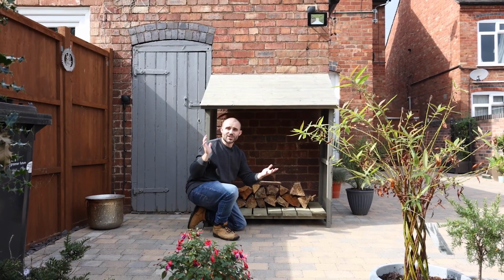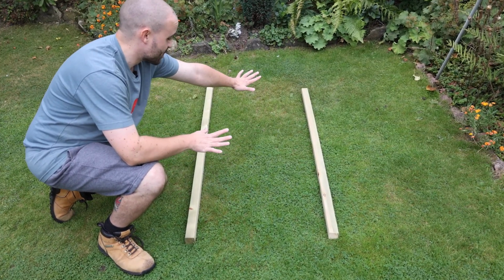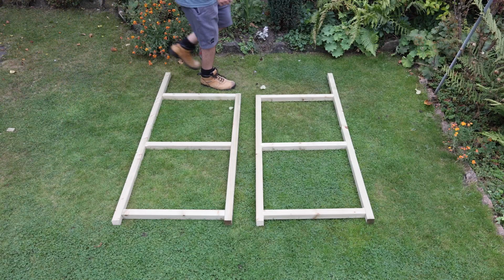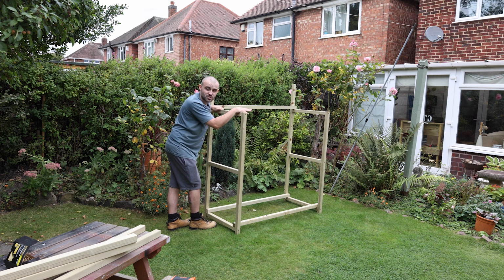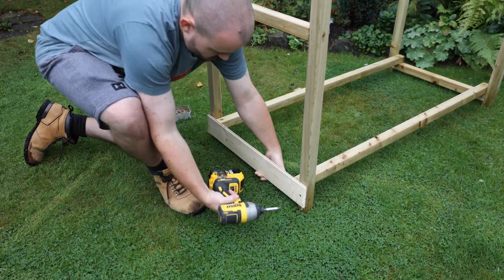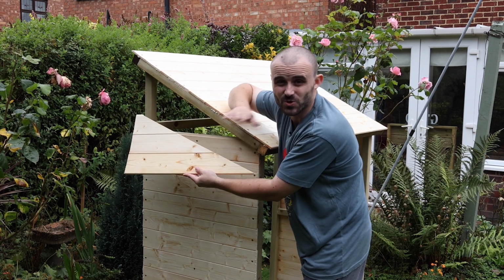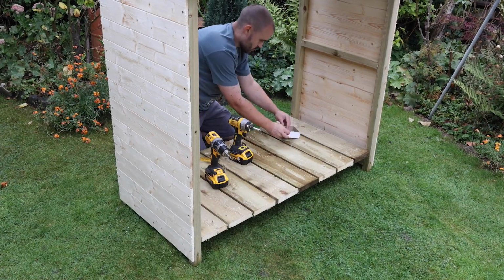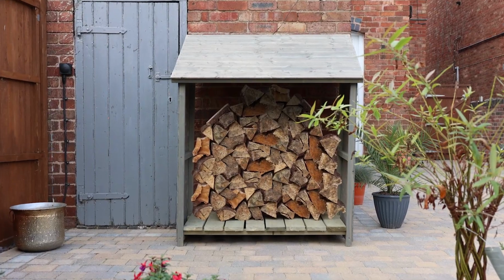How To Make A Log Store - On A Budget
Have you got a log burner? Looking for somewhere to store the logs while they dry? Then you need to make this DIY Log Store. Joe takes you step by step showing how to make a log store.

On A Budget is a social community for problem solvers and money savers.
Our members help each other to save time and money, offering a safe space to learn and share new ideas, with 10 unique communities there is something for everyone